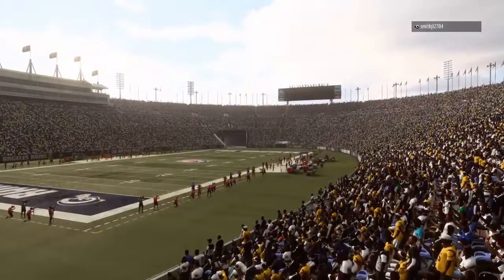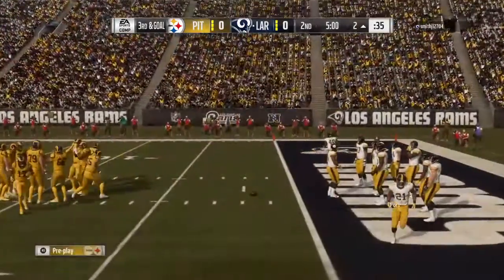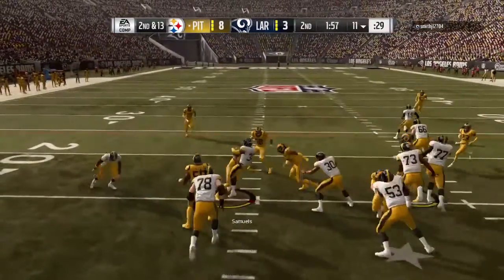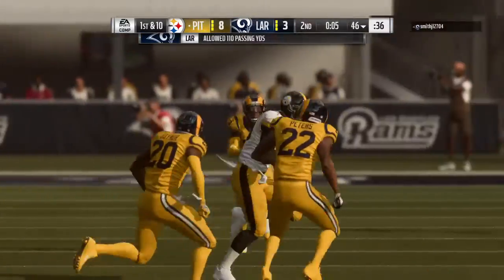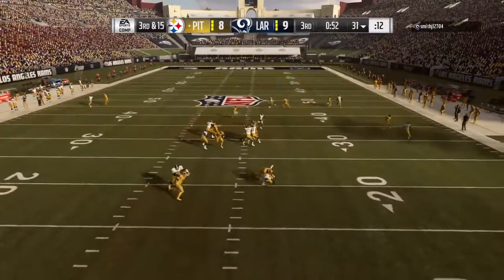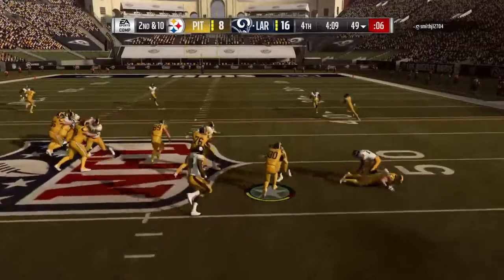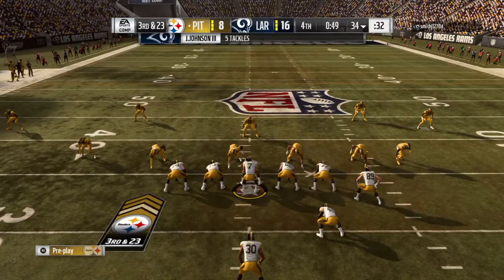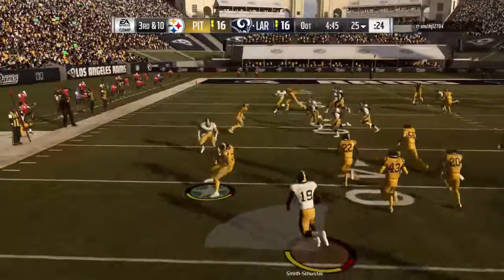BrianAkaDaddyB's Live Battlefield V, Fortnite, or Madden 19 PS4 Broadcast